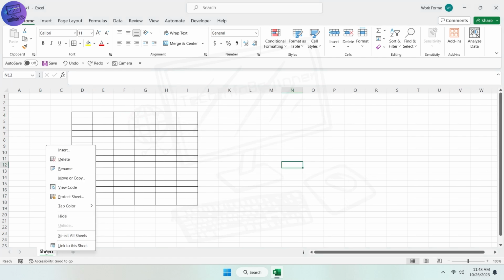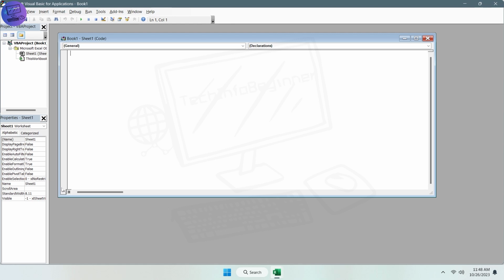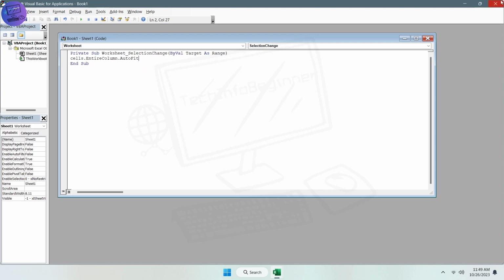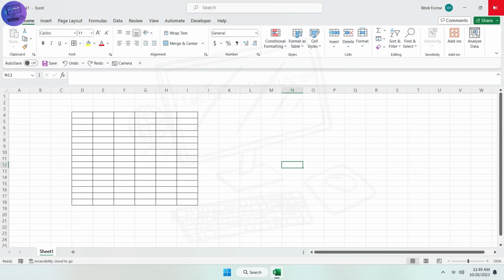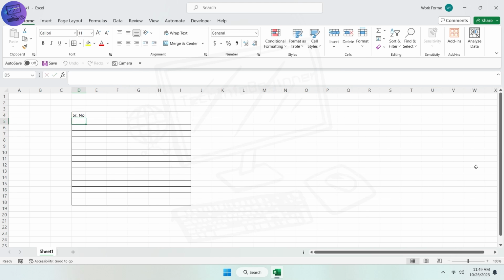AutoFit Columns in Excel Worksheet │ No need to Manually Resize columns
Tired of manually resizing columns every time in Excel? In this quick and helpful tutorial, you'll learn how to AutoFit columns instantly and make your worksheet look clean and professional with just a few clicks!
💡 In this video, you'll learn:
• How to AutoFit columns automatically
• Shortcut methods to resize columns quickly
• Tips to keep your Excel sheets neat and readable
No more dragging column edges again and again—let Excel do the work for you!